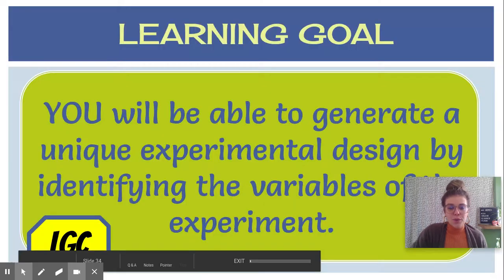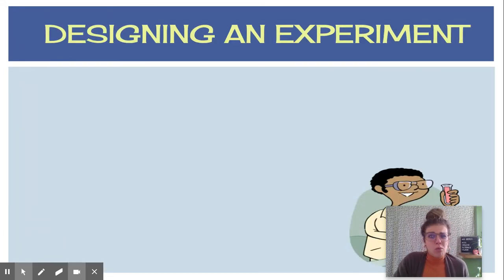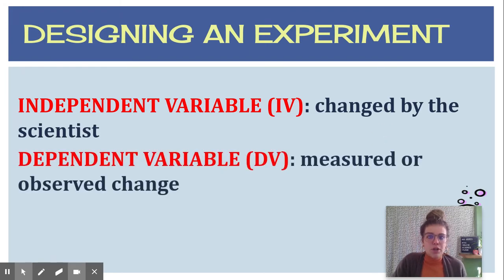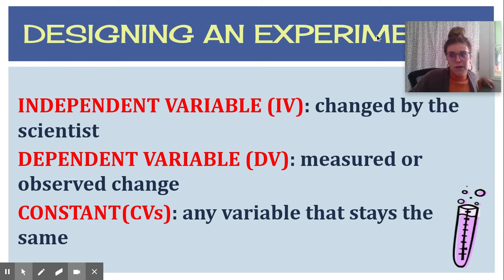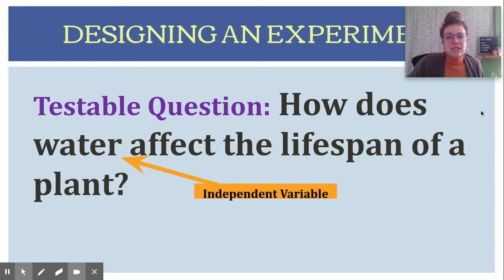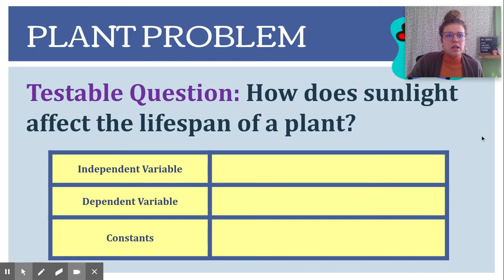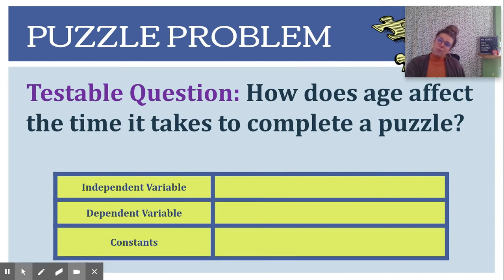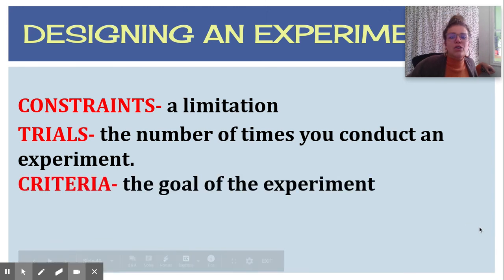LGC: Identifying Variables AUDIO NOTES